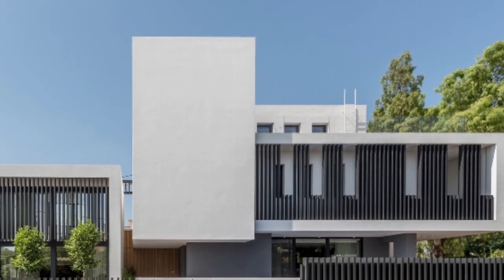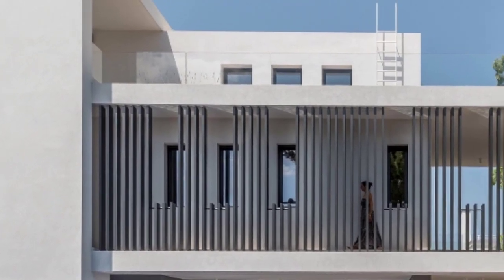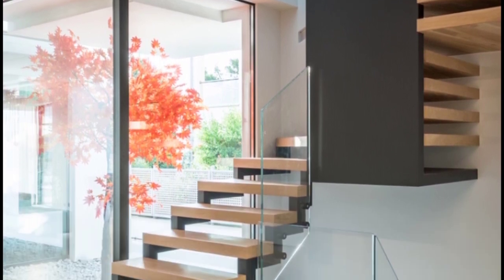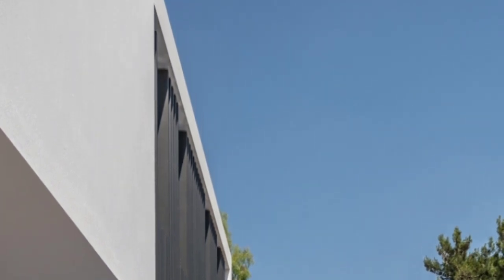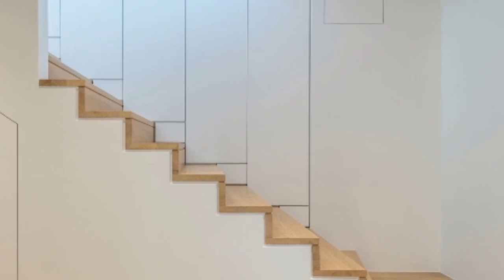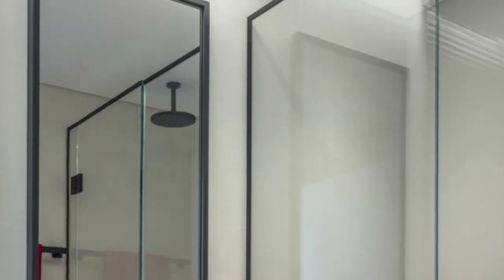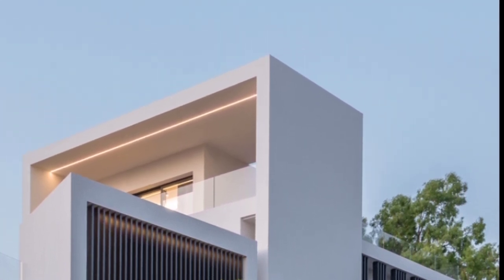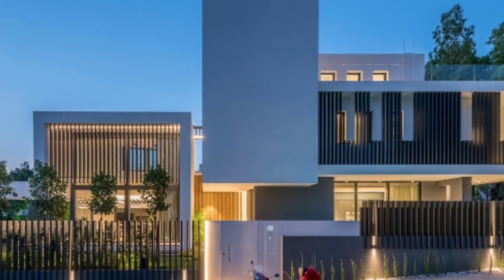White Villa House Design inspiration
Architects: Parthenios architects+associates
Area: 520 m²
Year: 2019
Photographs:Giorgos Sfakianakis
Manufacturers:  AutoDesk, GRAPHISOFT, Alumil, Gaggenau, Miele, Bagno y Bagno, CRIPE, Casa di patsi, FLORIANA, Golden Door, IFI Group, Inalco, Leicht, Papageorgiou, Roussetos, Sto Limited, assimakopoulos
Light Consultants: IFI Group
Construction Supervision: Parthenios architects+associates
Products used in this Project :
Virtual Building Software - Archicad 23
GRAPHISOFT
Design Team: Panos Parthenios, Spyros Parthenios, Georgia Partheniou, Ioanna Flouri, Yiannis Stamou
Landscape: Katerina Goltsiou
Engineers On Site: Stathis Efstathopoulos, Dimitris Katsoulas
City: Kifissia
Country: Greece